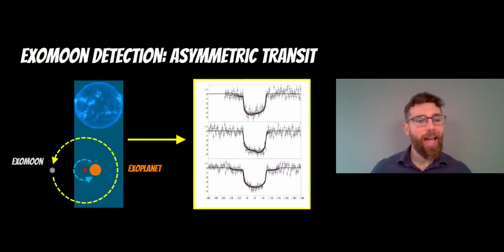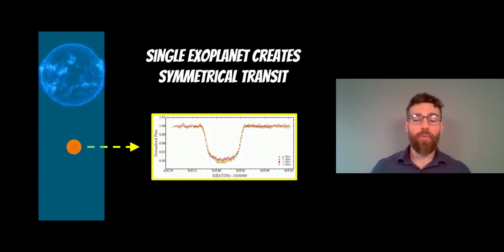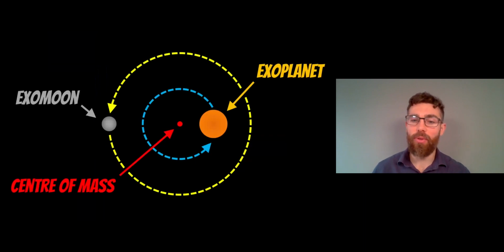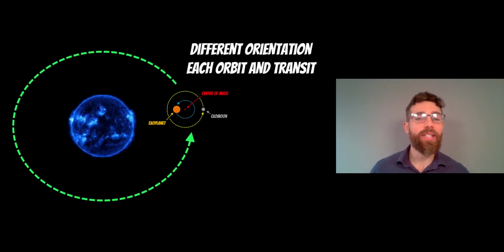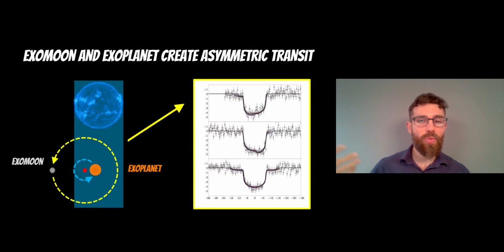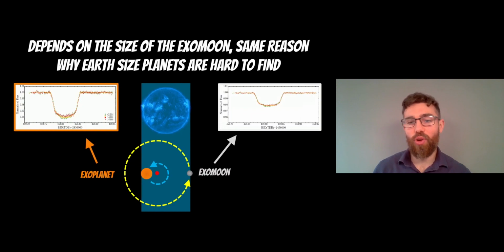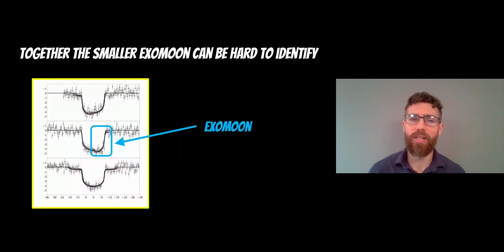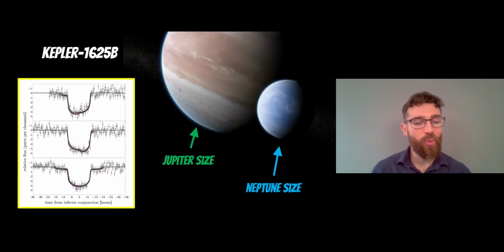Exomoon Detection: Asymmetric Transit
Exomoons are moons that orbit planets around stars other than our Sun, also know as exoplanets. However, only a handful of candidates have been identified despite thousands of exoplanets being discovered.

One method of detecting exomoons is by looking asymmetric transits of the host exoplanet. As the exoplanet and exomoon orbit a common centre of mass the exoplanet is in a different orientation each transit. This can cause the transit be asymmetric in shape as sometimes the exomoon transits first, followed by the exoplanet. While the next transit the exoplanet might lead the exomoon.